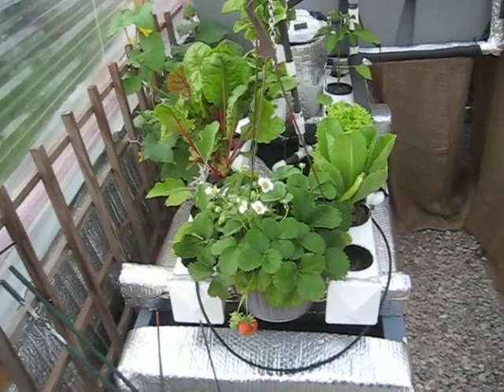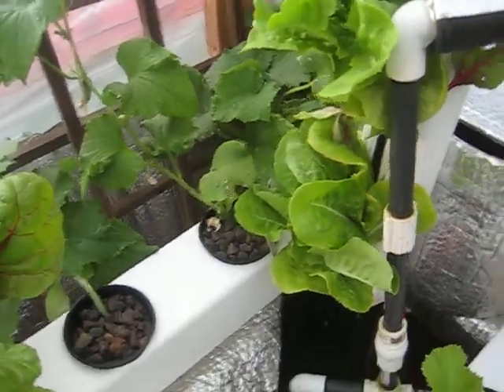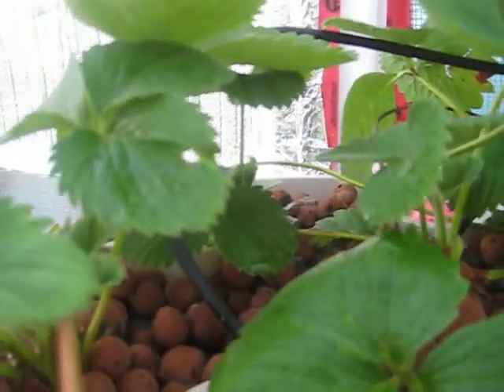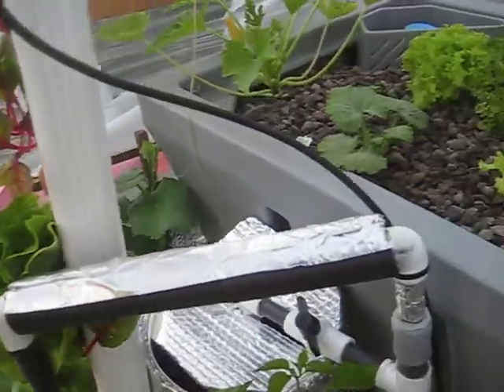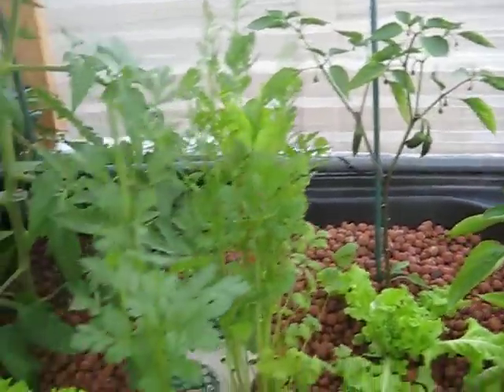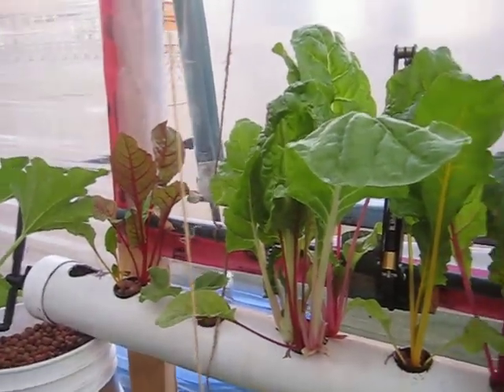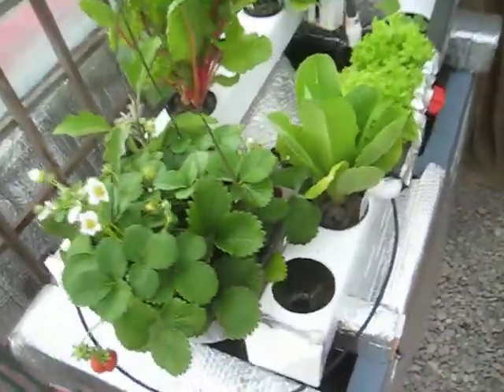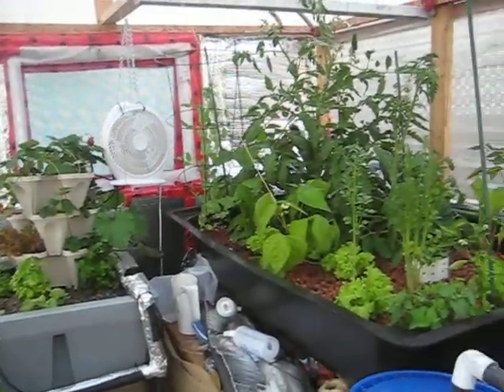Aquaponics Greenhouse update 1- 2014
Aquaponics greenhouse update. This is the progress of the greenhouse this summer. Tilapia will be added this week.